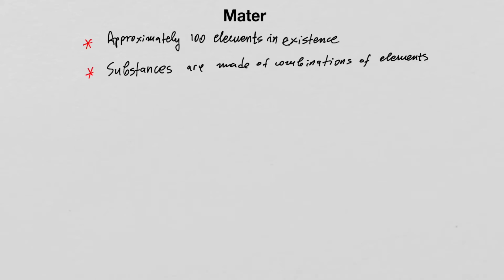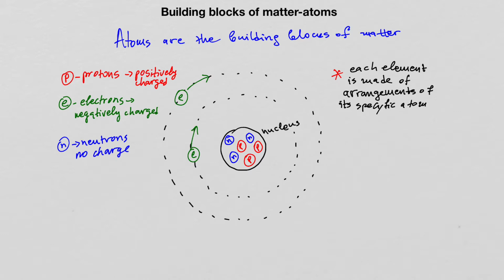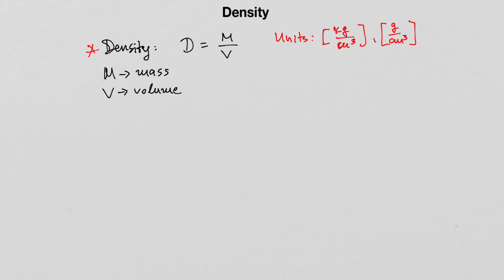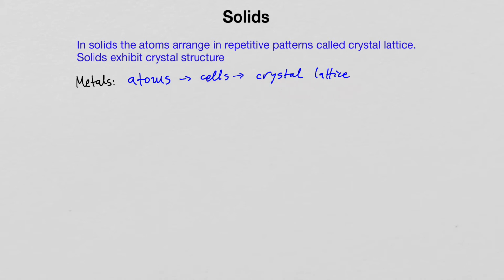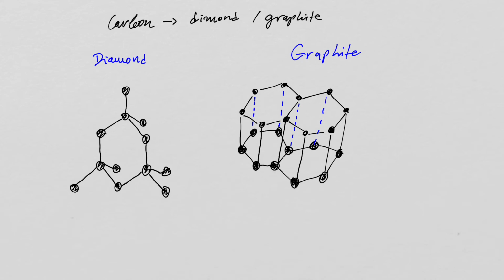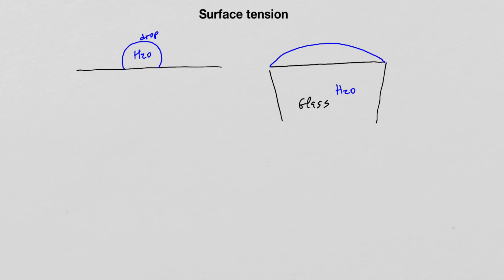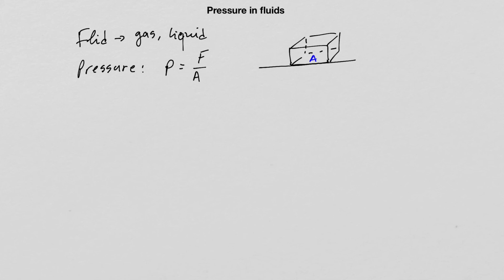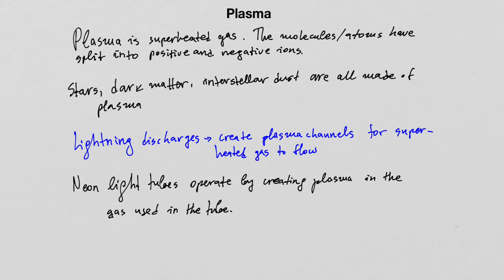Ch 12 States Of Matter